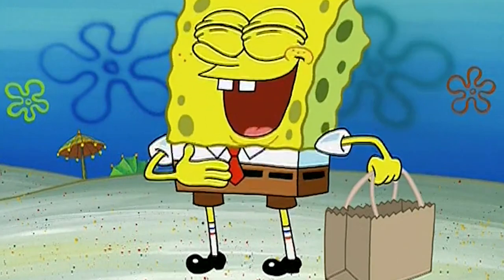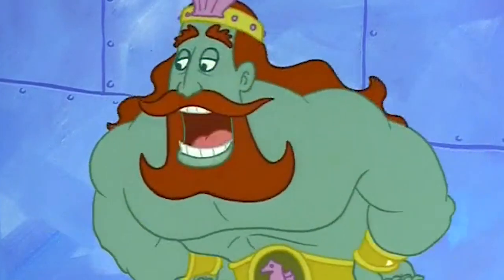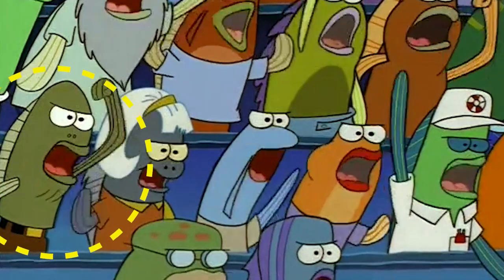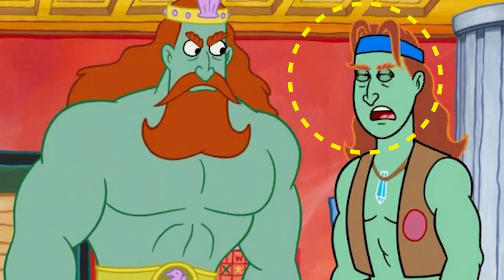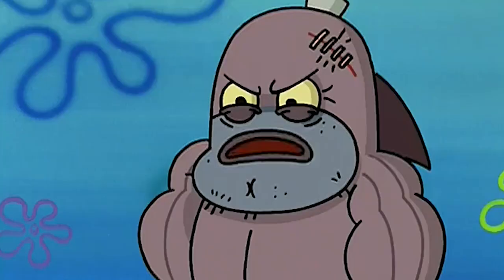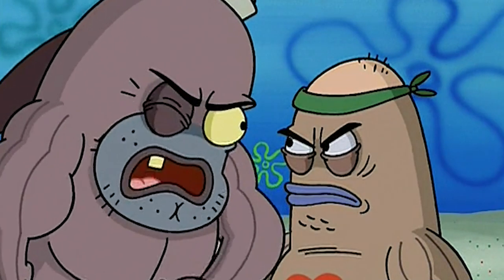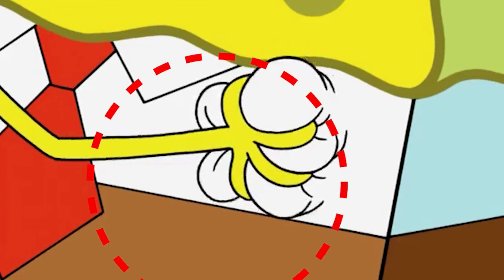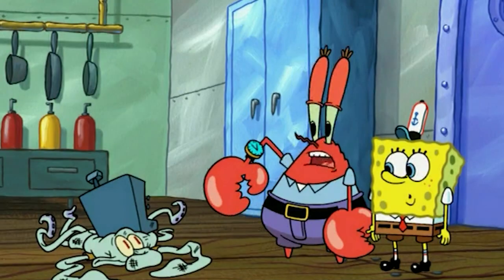100 WILD SpongeBob GOOFs - Part 2 | Neptune's Spatula, Clash of Triton & MORE Full Episodes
Welcome to another "WonderFlaw TV" video! In today's episode, we'll look at more SpongeBob SquarePants mistakes, Easter eggs and goofs from full episodes! The episodes featuring in todays video are Neptune's Spatula, Clash of Triton, Salty Spitoon, The Splinter & MORE!

Craving for more slip-ups? Dive into my video collection right here!

SpongeBob SquarePants (or simply SpongeBob) is an American animated comedy television series created by marine science educator and animator Stephen Hillenburg for Nickelodeon. The series chronicles the adventures of the title character and his aquatic friends in the fictional underwater city of Bikini Bottom. Being the fifth-longest-running American animated series, its high popularity has made it a media franchise. It is the highest-rated series to air on Nickelodeon as well as the most profitable property for Paramount Consumer Products, having generated over $13 billion in merchandising revenue as of 2019.

Many of the series' ideas originated in The Intertidal Zone, an unpublished educational comic book that Hillenburg created in 1989 to teach his students about undersea life.[5] He began developing SpongeBob SquarePants into a television series in 1996, and in 1997, a seven-minute pilot was pitched to Nickelodeon. The network's executives wanted SpongeBob to be a child in school, but Hillenburg preferred SpongeBob to be an adult character.[6] He was prepared to "walk out" on Nickelodeon and abandon the series, but he compromised by creating Mrs. Puff and her boating school, so that SpongeBob could attend school as an adult.

Nickelodeon aired a preview for the series in the United States on May 1, 1999, following the airing of the 1999 Kids' Choice Awards. The series later officially premiered on July 17, 1999. It has received worldwide critical acclaim since its premiere and had gained enormous popularity by its second season. The thirteenth season began airing in October 2020,[8] and the series was renewed for a fourteenth season on March 24, 2022. The series has inspired three feature films: The SpongeBob SquarePants Movie (2004), Sponge Out of Water (2015), and Sponge on the Run (2020). Two spin-off series, Kamp Koral: SpongeBob's Under Years and The Patrick Star Show, premiered in 2021. As of February 2022, four additional films are in the works  – consisting of three character spinoff films for Paramount+ and a new theatrical SpongeBob film.

SpongeBob SquarePants has won a variety of awards including six Annie Awards, eight Golden Reel Awards, four Emmy Awards, 19 Kids' Choice Awards, and two BAFTA Children's Awards. A Broadway musical based on the series opened in 2017 to critical acclaim.